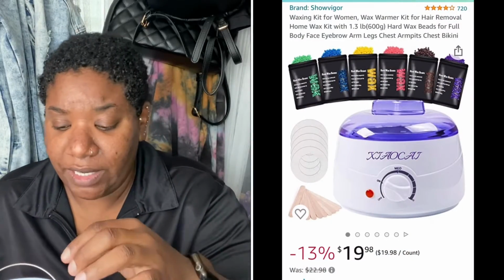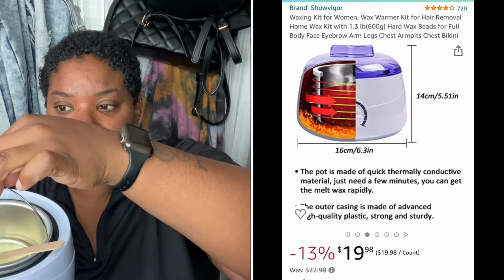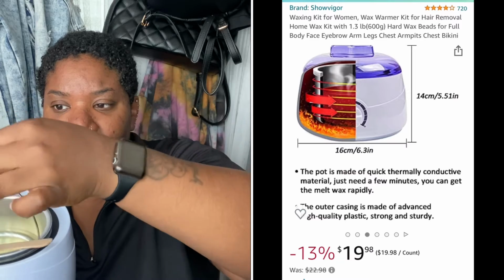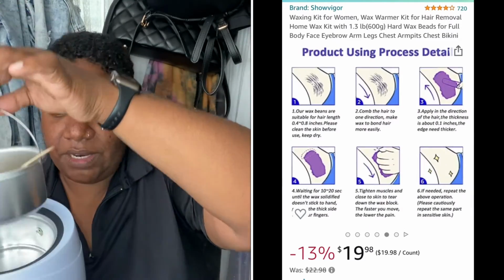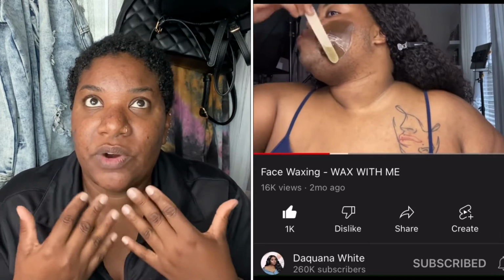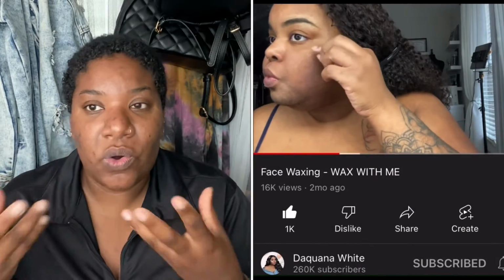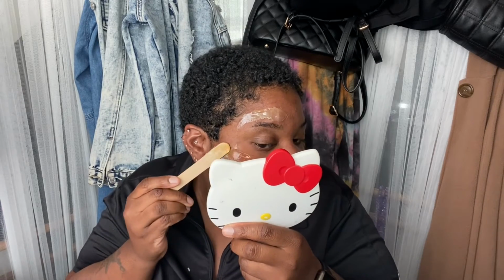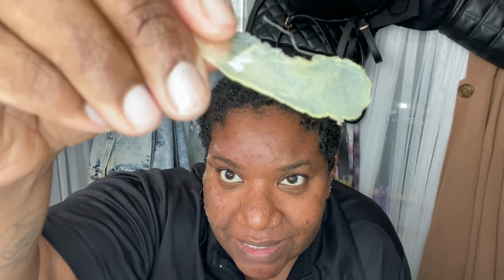Wax With Me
Noellez Klozet
7375 Executive Pl
Ste 400 #1117
Lanham, MD 20706

★I Paid for All items In this video with My Own Money and Currently Own.

★I am not paid to voice my opinion about any products mentioned in the video.

★Any Pictures Published within My video Are my own personal Pictures Ive Taken or Own and are in my Possession.
FiledWith: Canon M100
Edited With: IMovie or IPhone